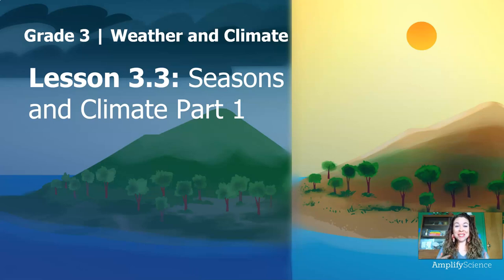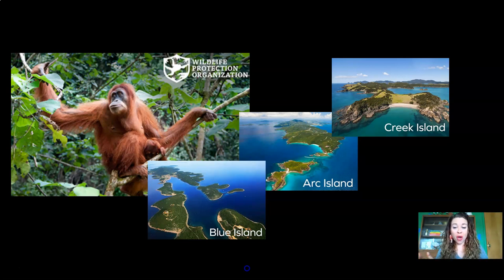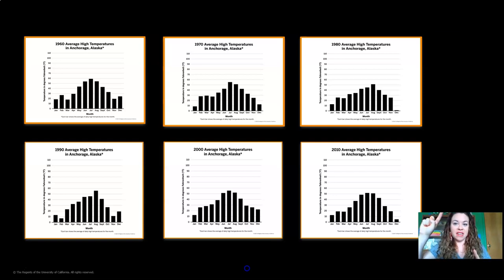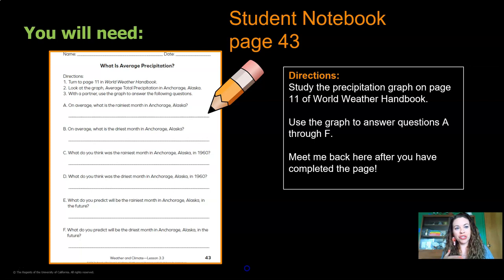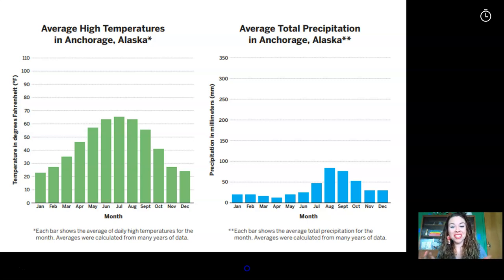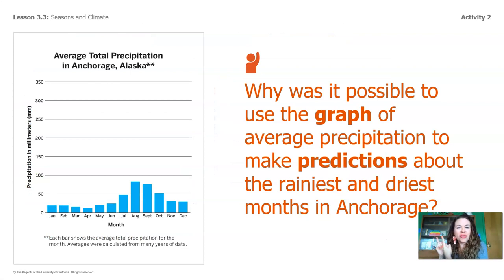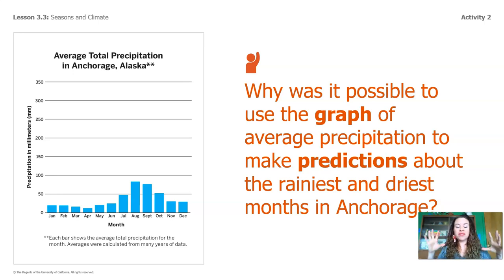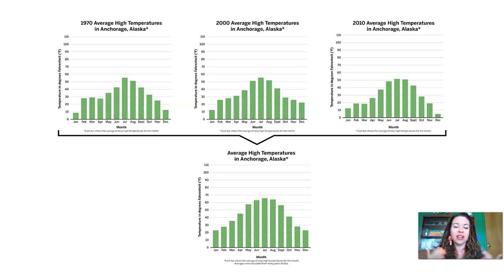Grade 3: Weather and Climate, Chapter 3, Lesson 3.3 (Part 1 of 2)